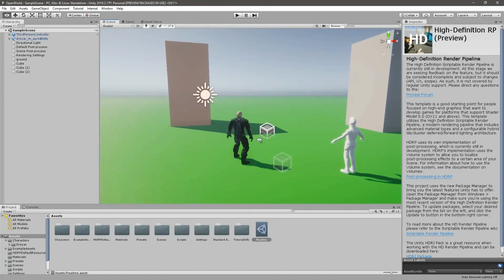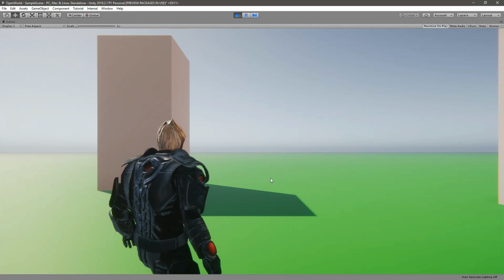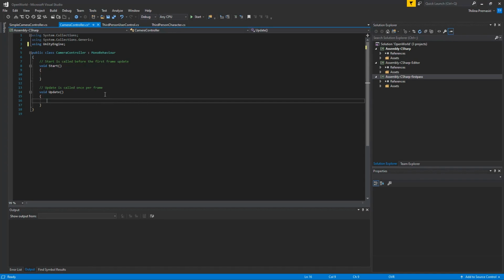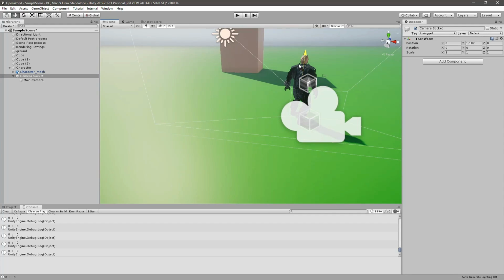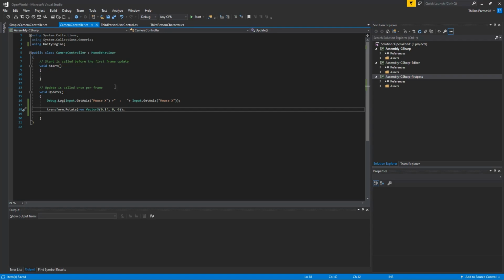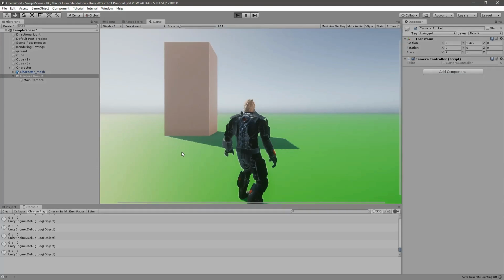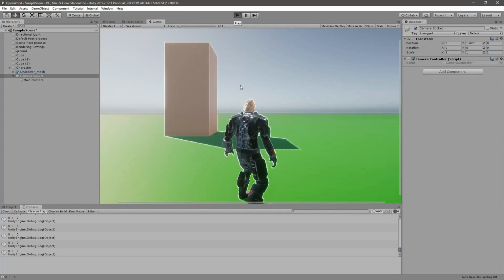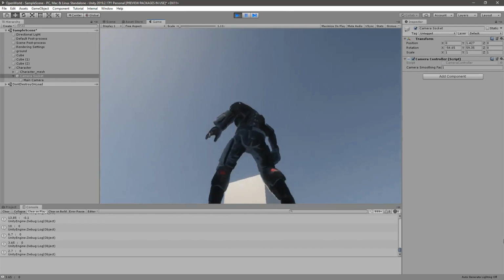Unity Open World - #5 (Third Person Camera Setup)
Now that we have imported and placed a custom character mesh as the player character in the scene, we need to have a camera attached to the character in order to be played. I am going to setup the third person camera and show you how to get camera rotation inputs from the mouse using Mouse X and Mouse Y movements.